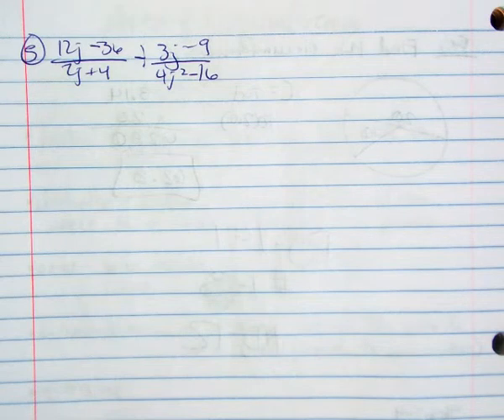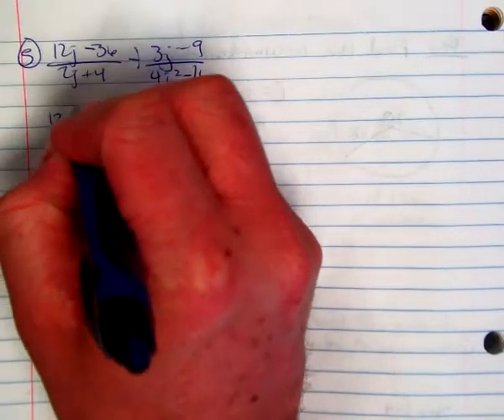Chapter 11 Practice Test Number 5